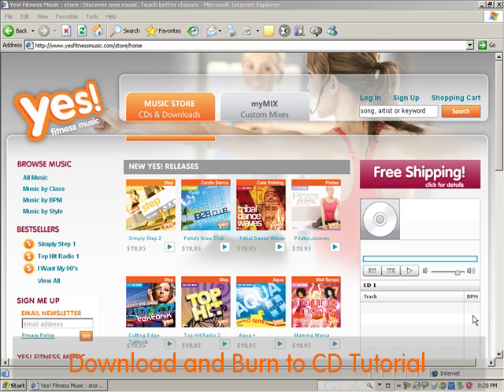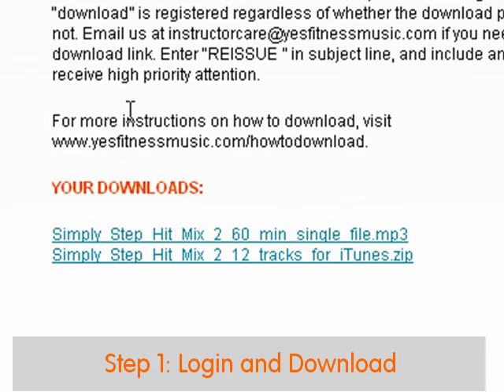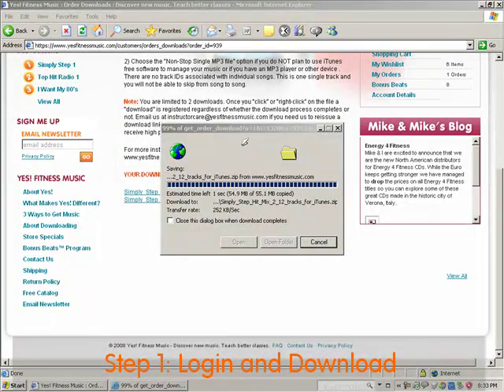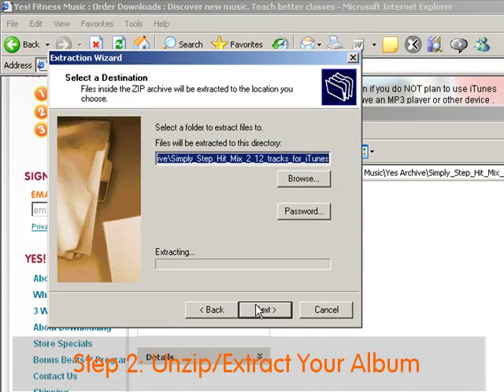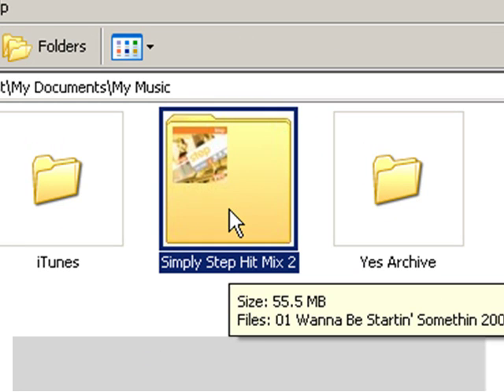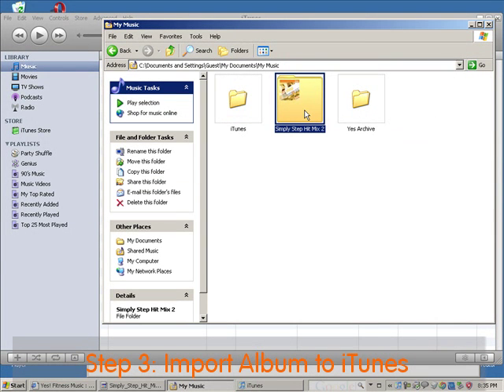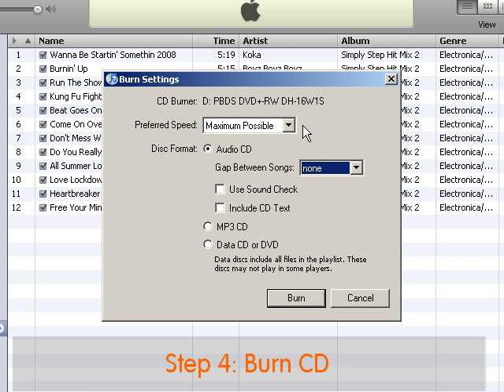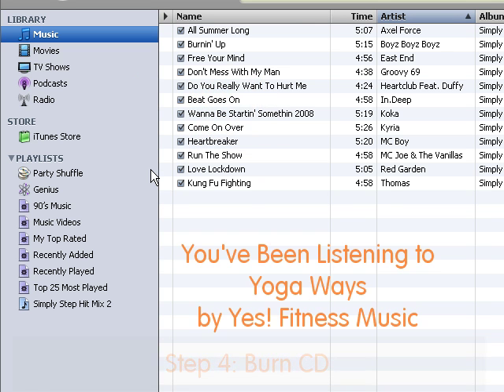How To Download and Import Yes! Fitness Music into iTunes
This is a 5 minute tutorial that explains how to download zipped album files from yesfitnessmusic.com , extract them and import as a playlist into iTunes.